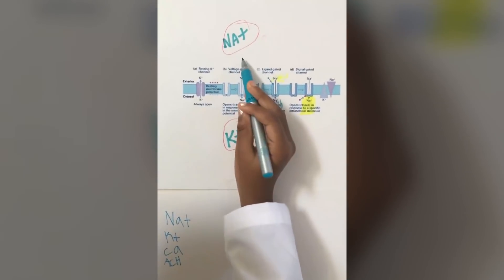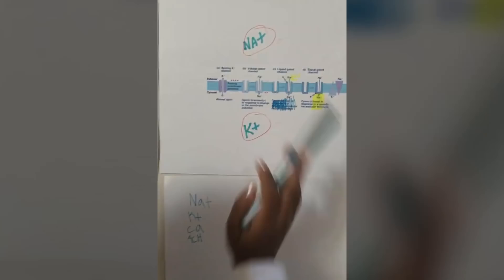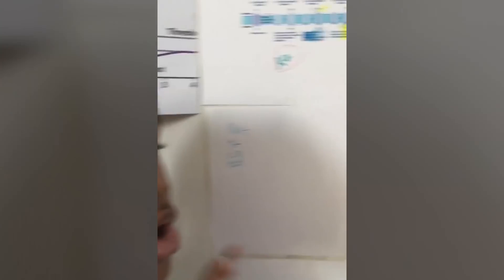Kid genius teaches college level neuro-science from her bedroom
Meet the seven-year-old whizzkid who's schooling the internet on college-level neuroscience from a lab in her bedroom.

Amoy Antunet has racked up over a million views on her Facebook page, which features explainer videos on everything from neurotransmitters to cell division.

The youngster's love of science began at the age of three when she stumbled upon a microscope belonging to her college student dad, Davin Shepherd.